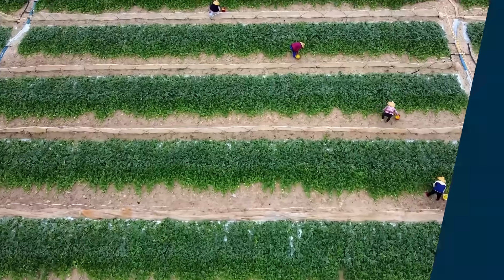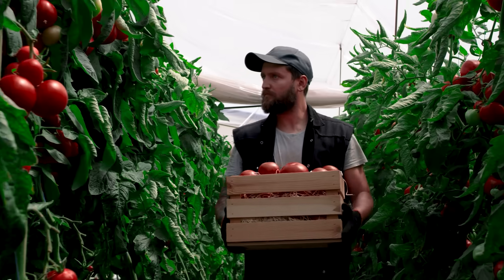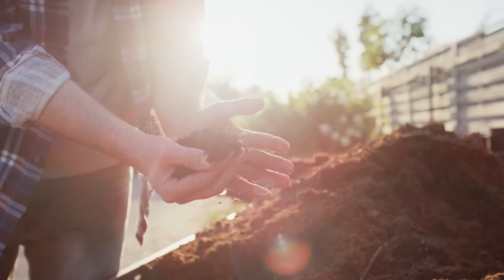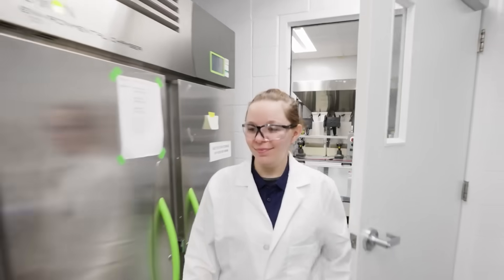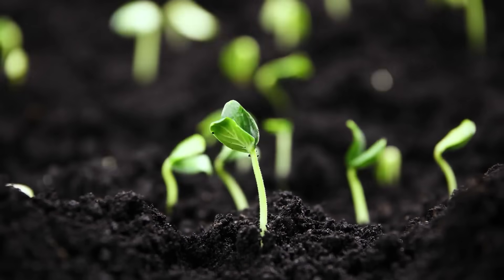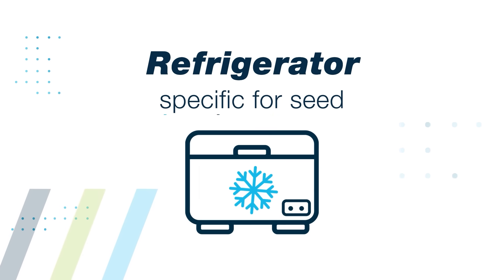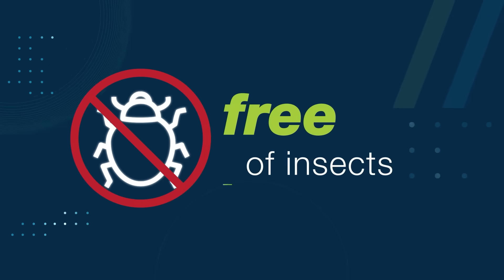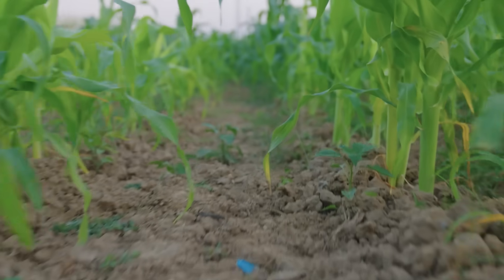How Seed Quality Impacts Crop Success | Expert Insights Sustainable Farming Tips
🌾 What makes a good seed—and why does seed quality matter more than ever?
In this thought-provoking video by Bayer Seminis, we explore the importance of seed quality and its direct impact on crop performance, agricultural sustainability, and food security. Featuring expert insights and practical examples, this video is a must-watch for farmers, agri-entrepreneurs, and sustainable farming advocates.

Key topics covered:
• What defines high-quality seeds
• The link between seed genetics and yield
• How seed quality supports sustainable agriculture
• Tips for selecting the right seeds for long-term success

🌱 Better seeds mean better harvests—and a more secure future for farming.